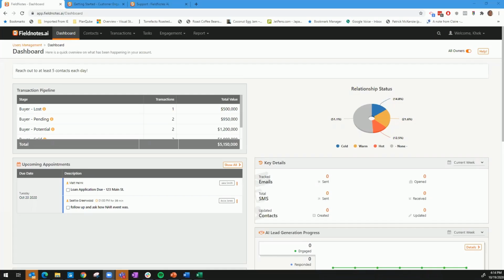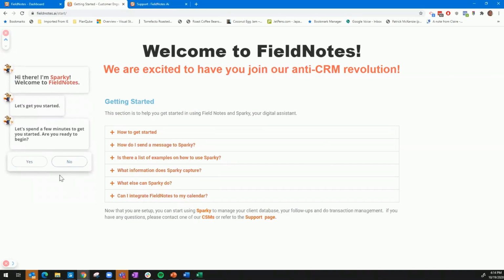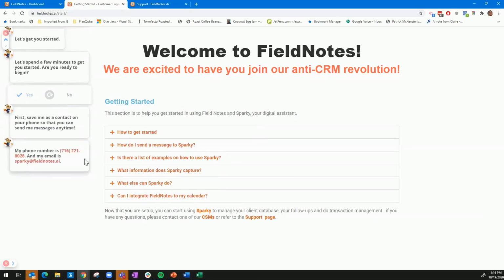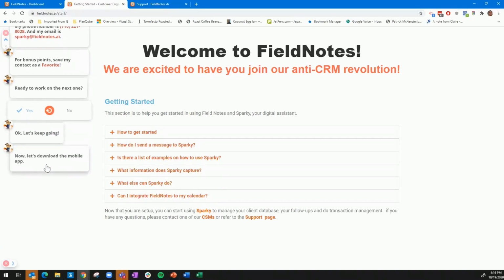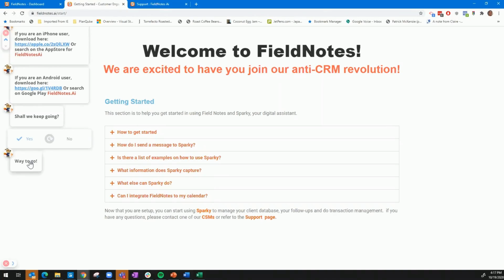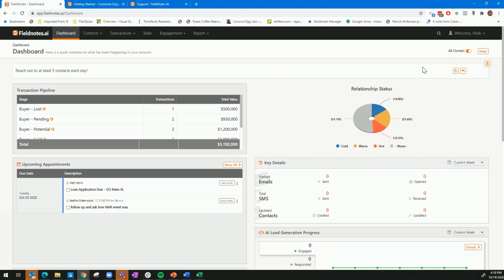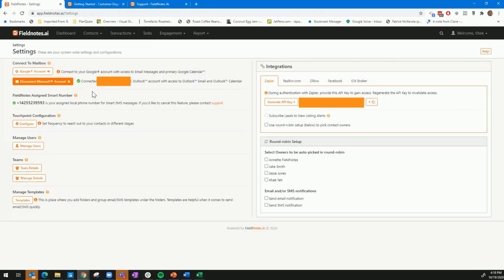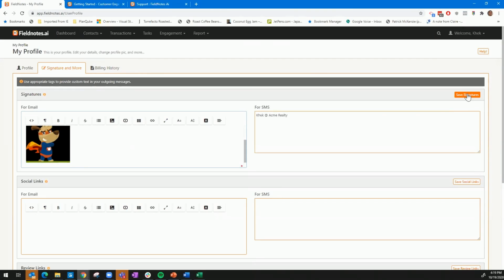FieldNotes AI - Getting Started with the AI CRM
FieldNotes Ai - The easiest platform in getting started in 5 minutes.  Couldn't be any easier!
If you have any more questions for us…